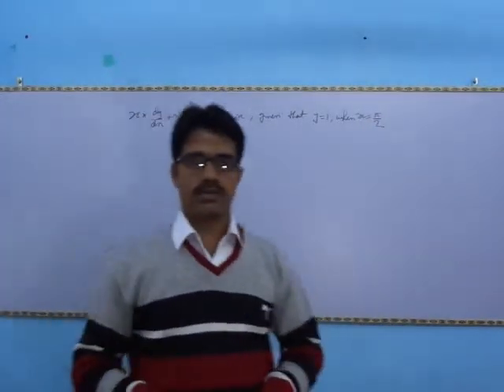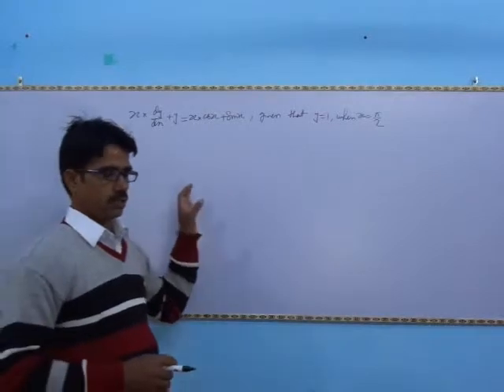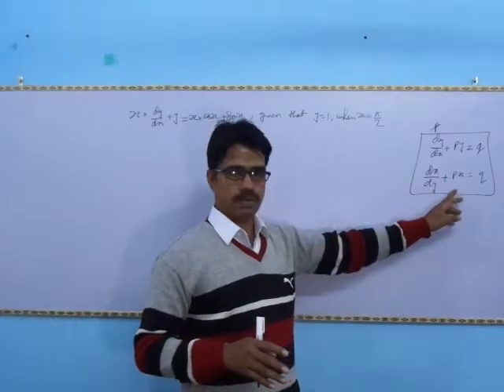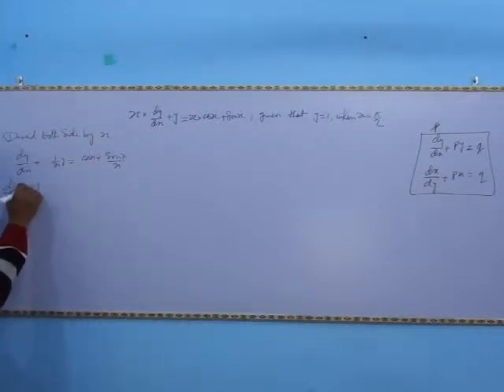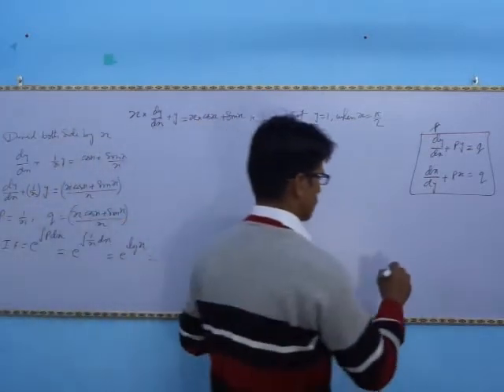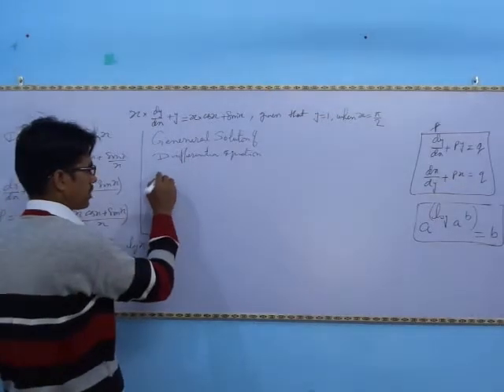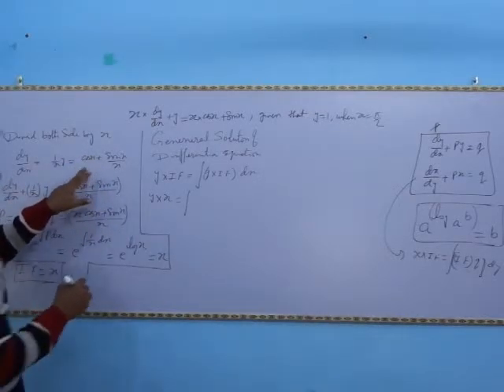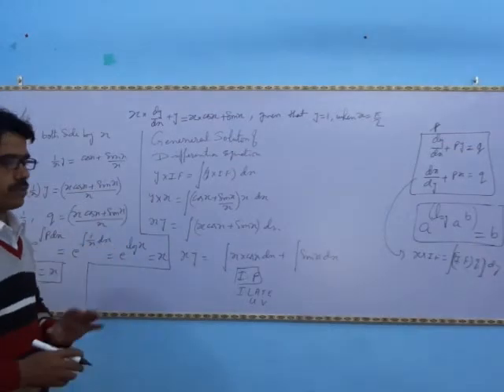Differential equations in Hindi l हिंदी में इंटीग्रेशन । Bsc Maths l B Tech Maths